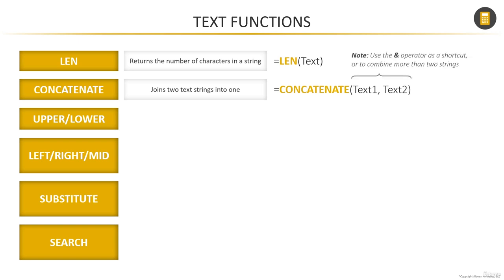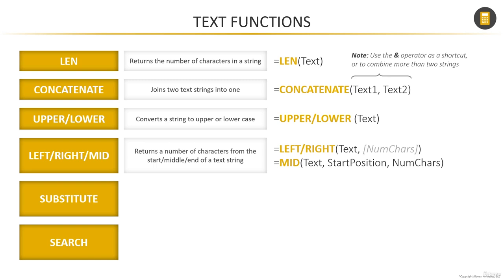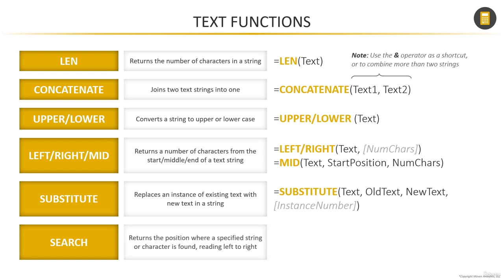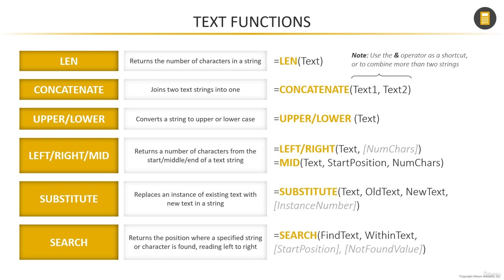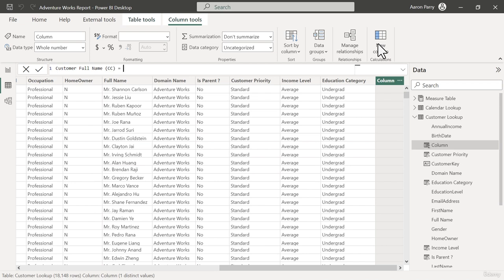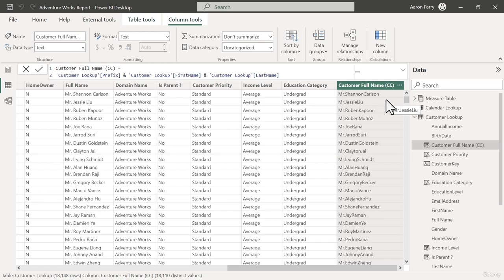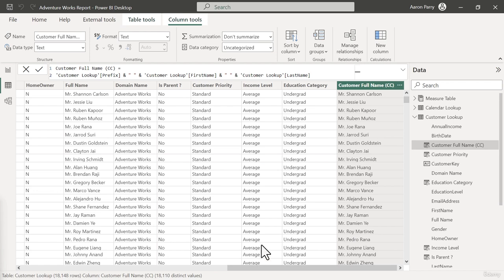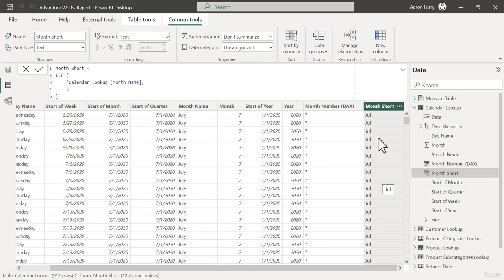Power BI DAX Common Text Functions | LEFT, RIGHT, MID, CONCATENATE & More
Learn the most commonly used Text Functions in Power BI DAX to clean, format, and manipulate text data with ease. In this beginner-friendly tutorial, you'll explore functions like LEFT, RIGHT, MID, LEN, UPPER, LOWER, TRIM, CONCATENATE, FORMAT, and SUBSTITUTE through practical business examples.

Whether you're preparing data for reports or creating calculated columns, these DAX text functions will help you build cleaner, more professional Power BI solutions.

📌 What you'll learn:

Essential DAX text functions and their syntax
Extracting and modifying text values
Combining and formatting text in DAX
Real-world business use cases
Best practices for text manipulation